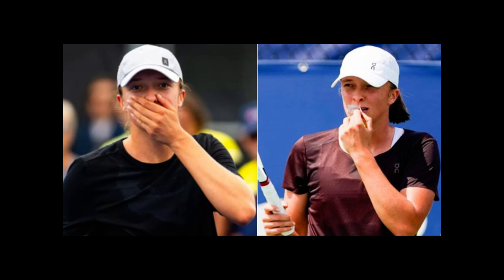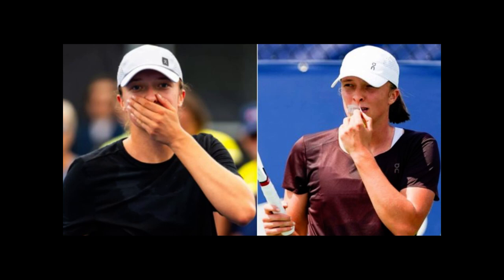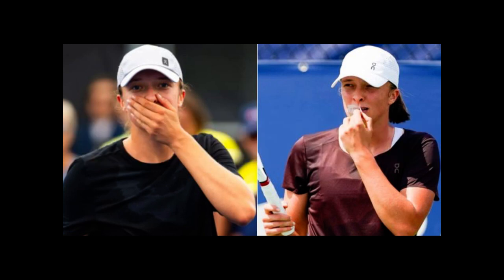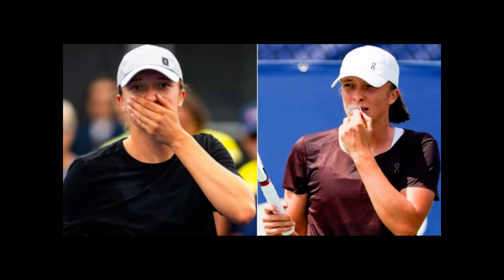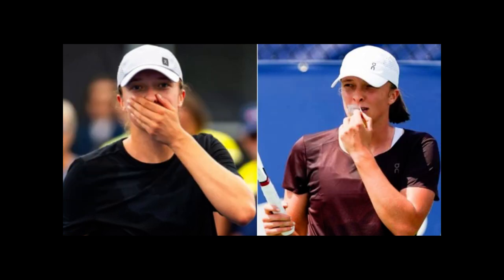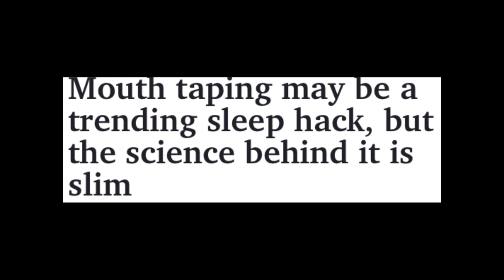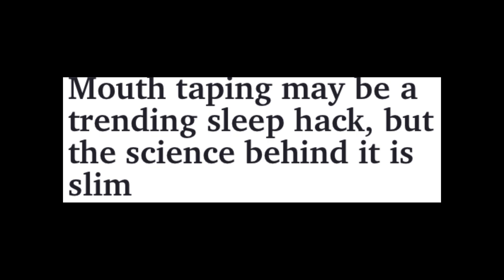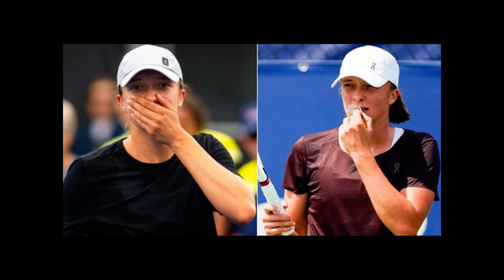Iga Swaitek focused …tapes mouth shut .......but why 🇵🇱❓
Publicity stunt or innovative training